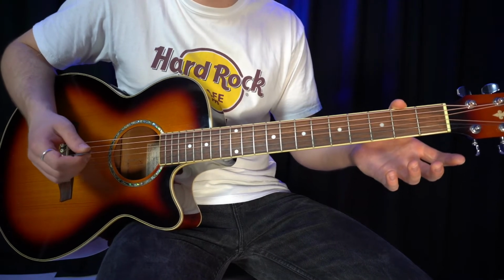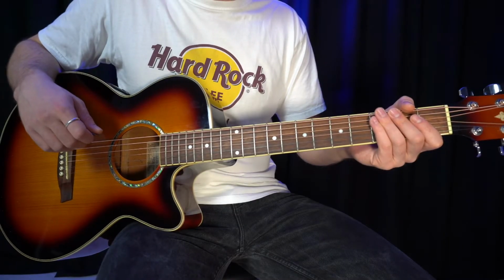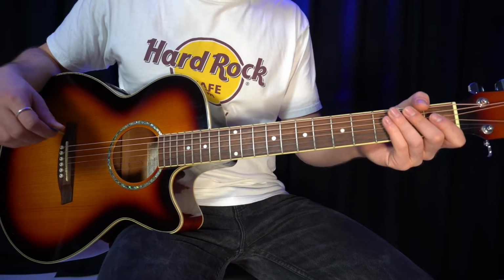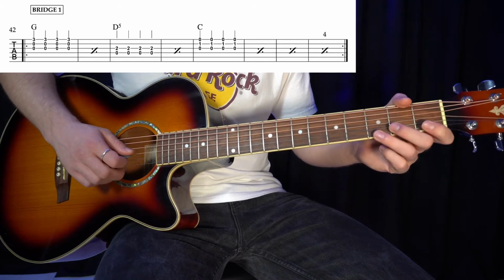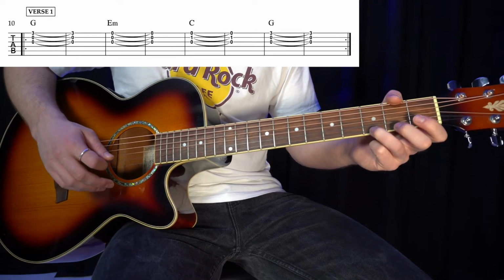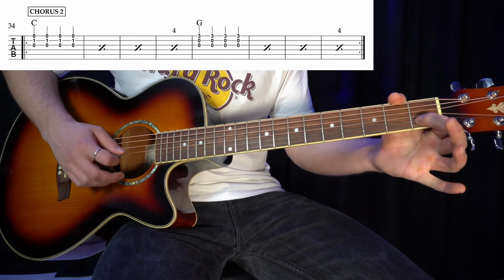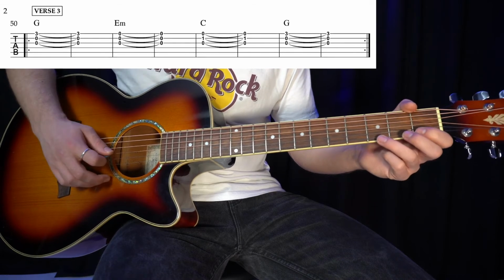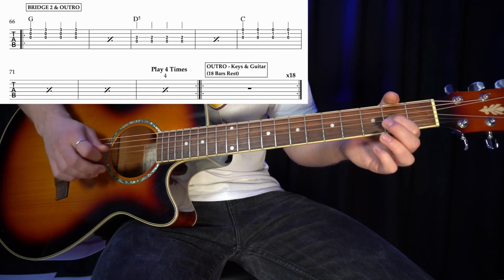Dakota | Easy Guitar Demo | Manchester Guitar Lessons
🎵 Students can use this tutorial video to help them learn their parts for the 2022 Anthem Summer concert.

This part has been arranged specifically for this year's performance. If you need any extra help or support in learning this song then please get in touch!